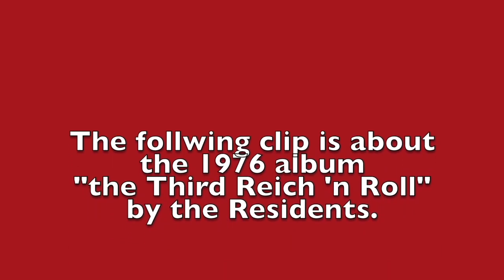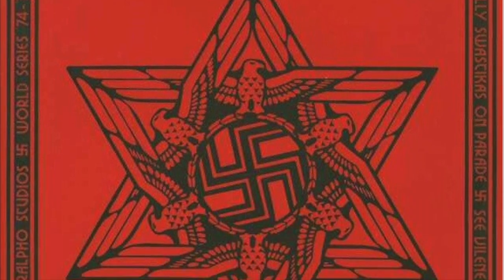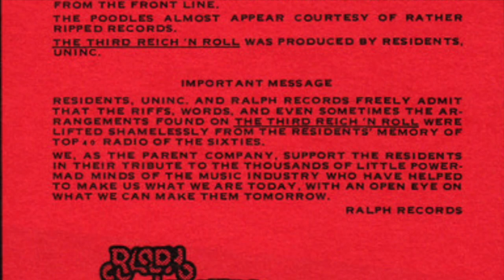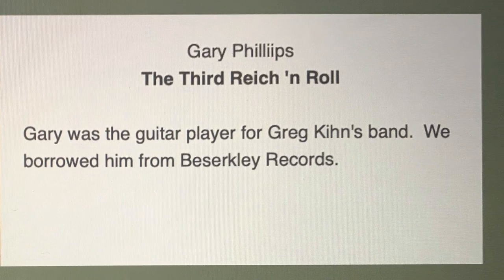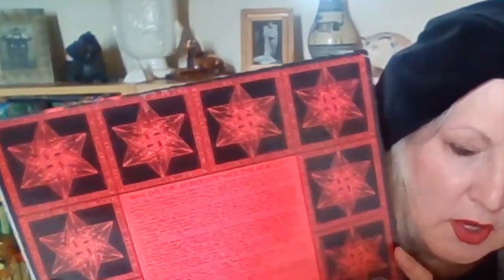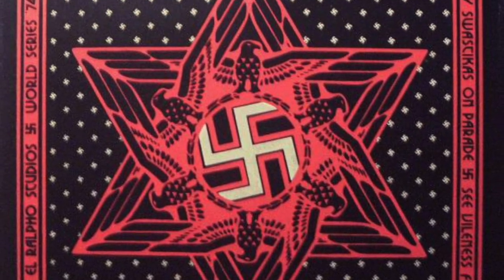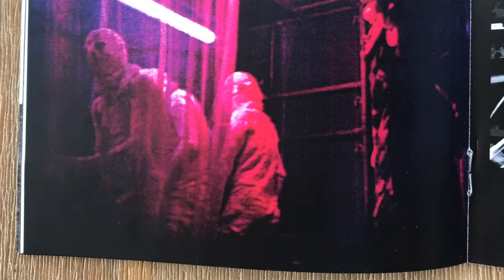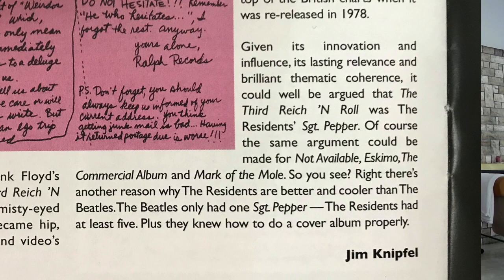the Third Reich 'n Roll - Res History Ep. 3 (feat. Val Denham) - ResTube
Let's take a good look at 1976's "the Third Reich 'n Roll", including guest host Val Denham (!!!) and an in depth gander at the legendary "3rdRnR Collector's Box". (Thanks, Jannis!)
The concept, the cover, the credits, the controversy!
Not to mention the mysterious question: Who is that man on the album's cover?
Thanks to all sources and especially Val. You rock, Val!